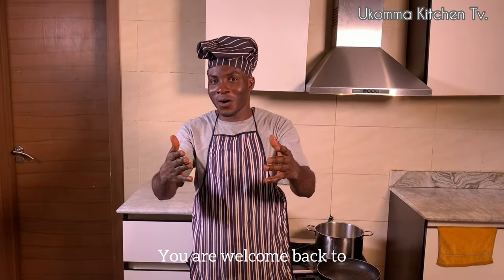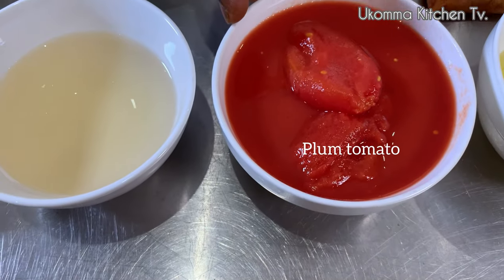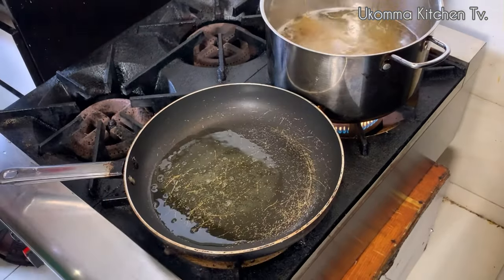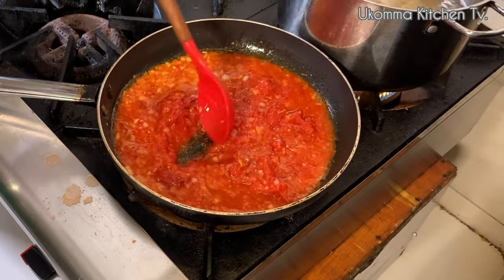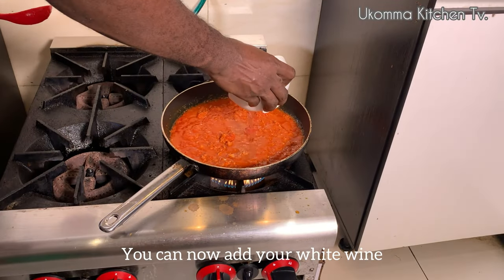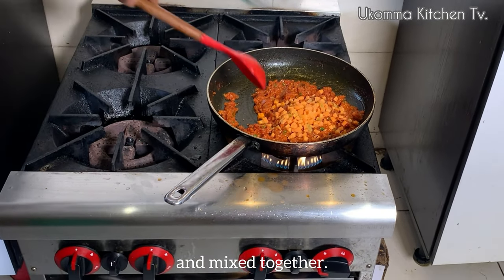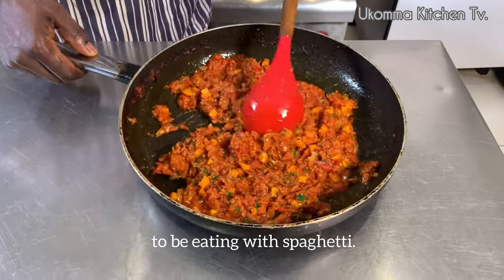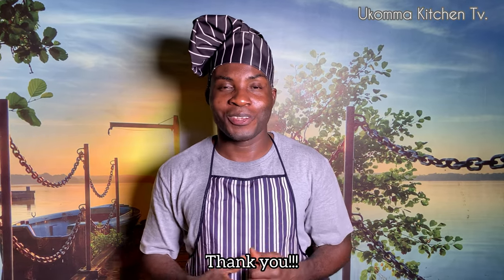Best spaghetti bolognese recipe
NAME: spaghetti bolognese

PORTION: 4

INGREDIENTS:
Carrots - 50g
Minced garlic - 20g
Salt - 5g
Stock cube- 20g
Tomato paste - 50g
Chopped parsley - 5g
White wine - 50g
Onions - 100g
Plum tomato - 1 tin
Olive oil - 70g
Minced meat - 500g
Spaghetti - 500g.

We believed  that, this will help you grow more, or learn more to what you have been wanting to know or enlightenment to what you have already know.

Ukomma kitchen tv is here for you,
We appreciate you more for telling people about us.

Yours sincerely.
CHEF UT.